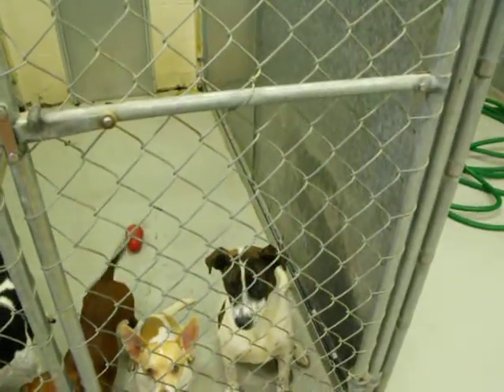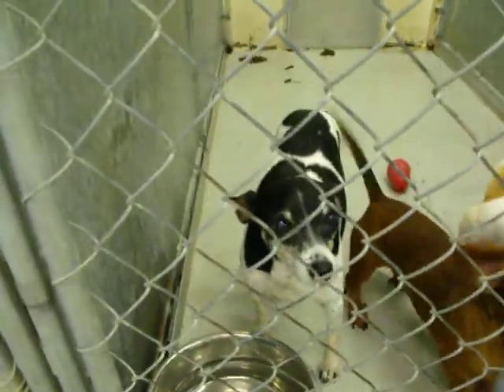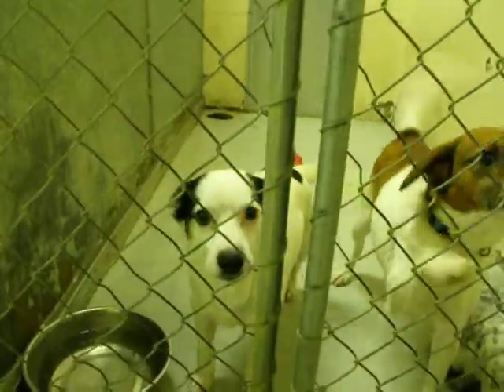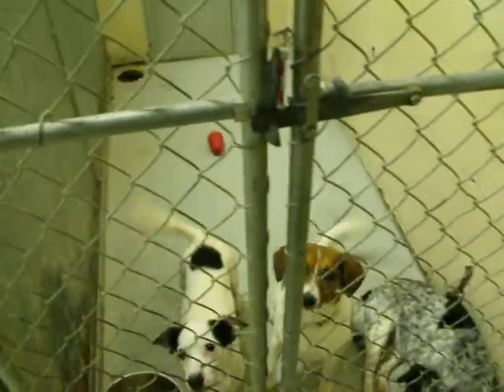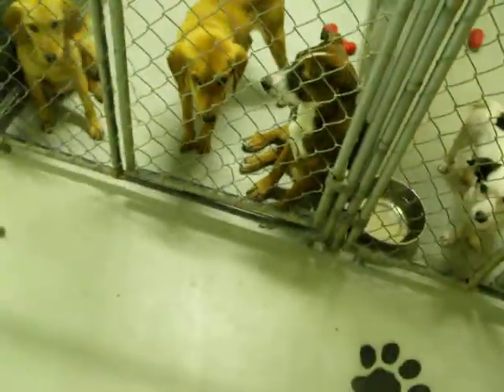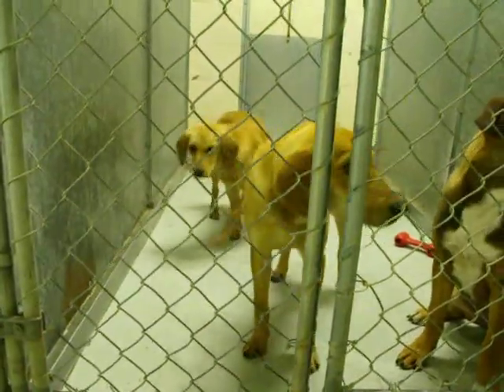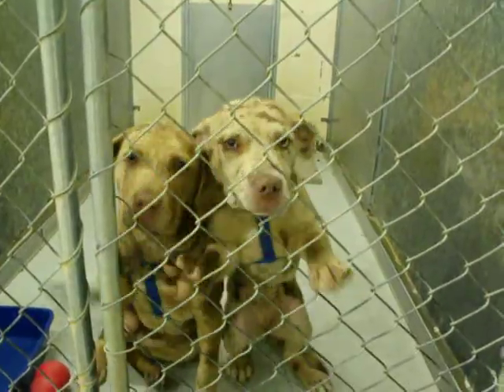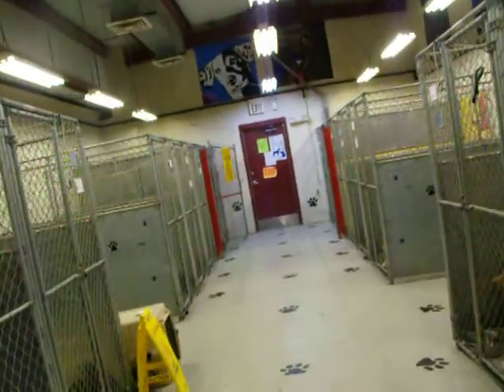TPAC 2-3-09 Small Dogs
The dogs and puppies in the above video are in an animal shelter in Hammond, Louisiana and are up for adoption. This is a kill shelter that can only hold these animals for a very short time. Please consider adopting or fostering one and as soon as possible!

From a news report...

     More than 5,000 unwanted dogs and cats have
     been turned into the facility since the start
     of the year and only about 10 percent are
     adopted. The other 90 percent are euthanized to
     make room for more animals being brought in.

     15487 Club Deluxe Road, Hammond LA 70403
     Hours of Operation:
     Monday - Friday 12 noon to 4:30 p.m.
     Saturday - 10 a.m. and 2 p.m.
     TPAC Shelter Director: Chip Fitz

by adoption or foster! Dig, Facebook, Myspace, Blog/site, Bookmark. Thank you!